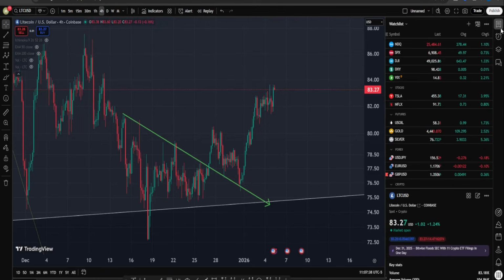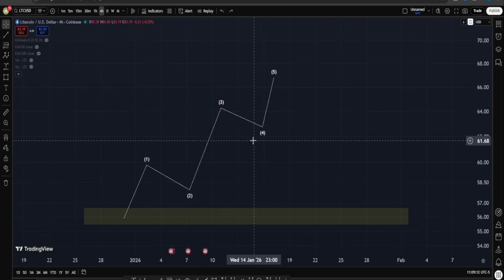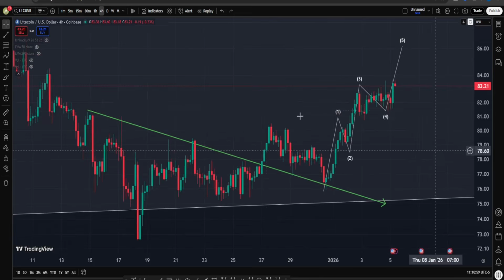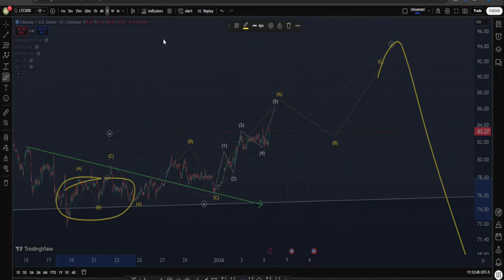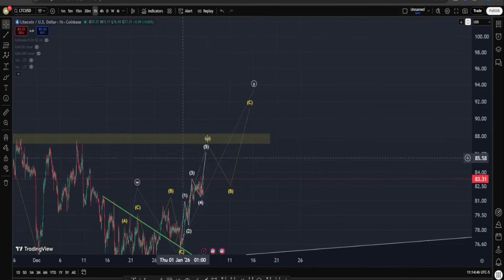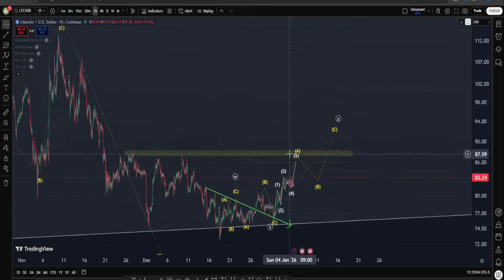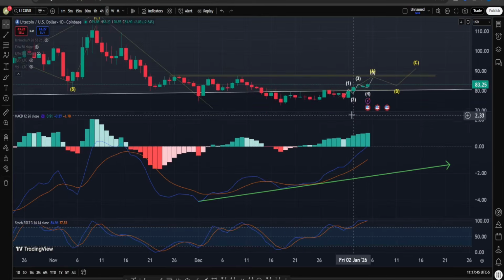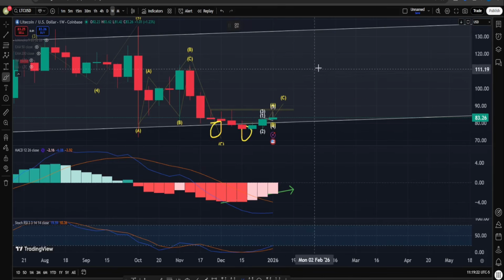LITECOIN Update: This Is Why the Rally Probably Continues - LITECOIN Price Prediction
LITECOIN Update: This Is Why the Rally Probably Continues - Litecoin LTC Technical Analysis-Litecoin Price Prediction 2025-Technical analysis tutorial:

In this video, we analyze Litecoin’s short-term market structure and explain why the recent upward move is a very positive sign. The way price has reacted suggests strength, and based on the current structure, there is a strong chance that this move could continue higher.

We’ll break down what makes this rally different, why the structure remains healthy, and what needs to happen next for the bullish scenario to stay valid.

If you’re tracking Litecoin closely and want a clear, no-hype technical perspective, this video will help you understand what the market is really saying.

🔍 What’s Covered in This Video:
• Short-term structure analysis
• Why the recent rally is a strong signal
• Bullish continuation scenario
• Key levels to watch
• What could invalidate the setup

📊 Stay until the end for the full chart breakdown.

Thanks